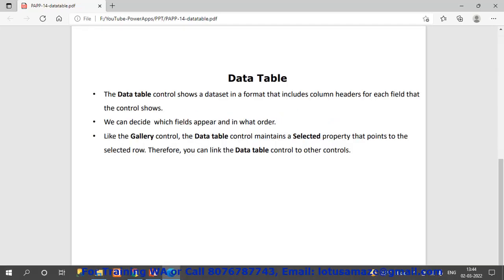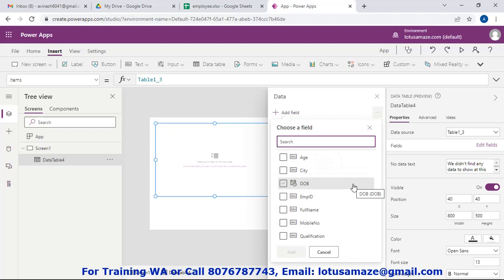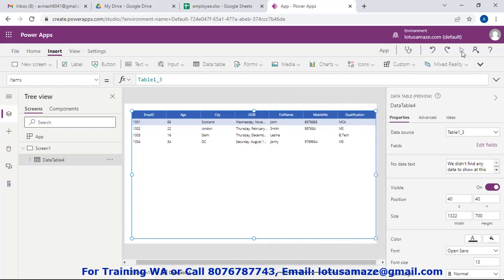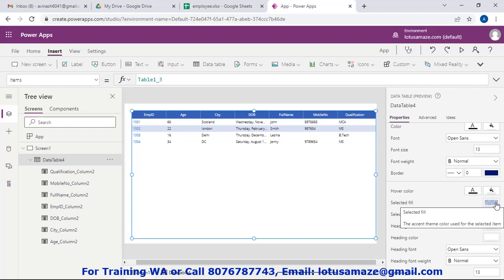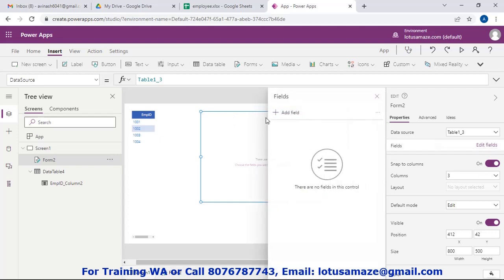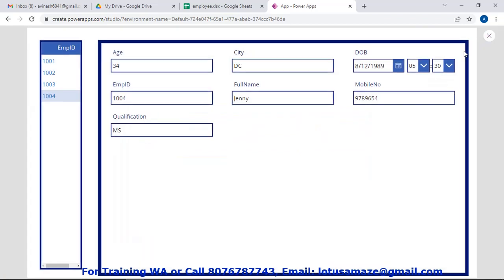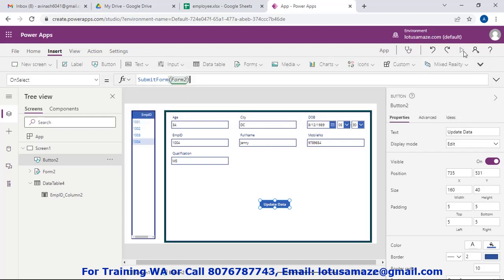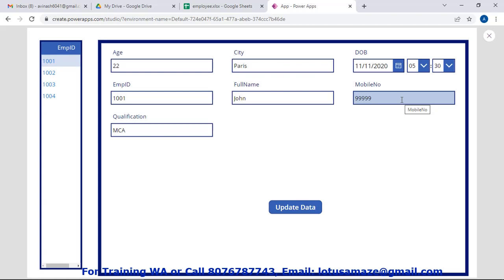Data Table | MS Power APPs | Data in Data Table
Learn   how to add data table and display data in rows and columns and how to connect to other control.